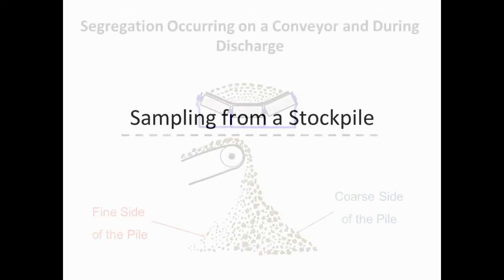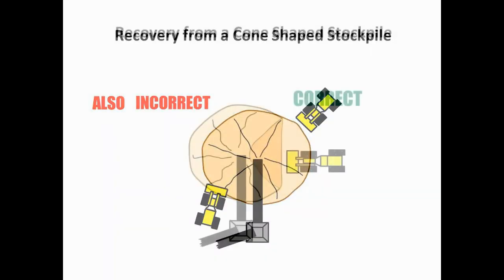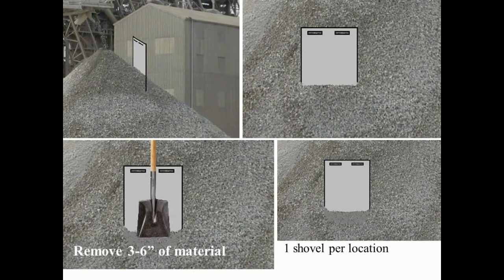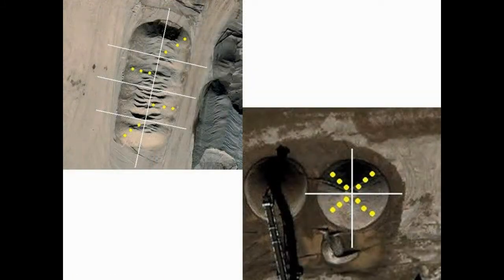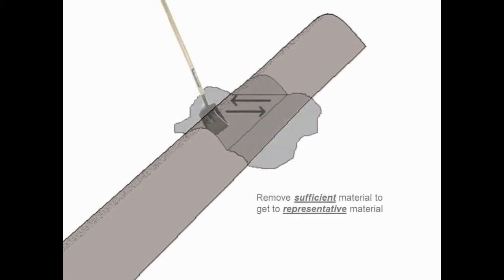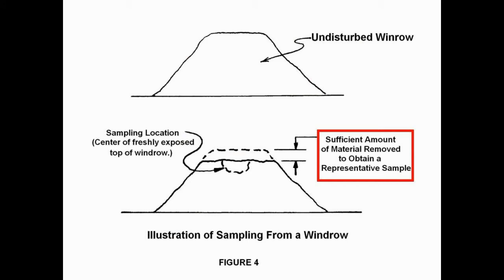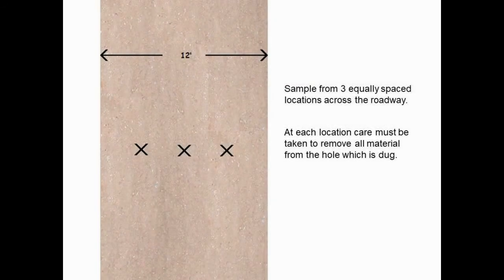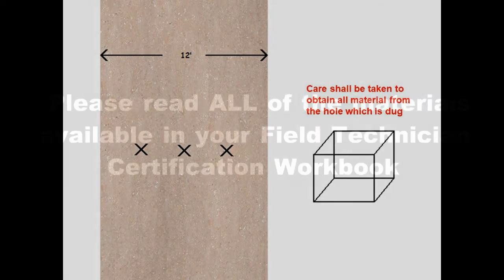AZ 105f Sampling Soils and Aggregates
This video demonstrates Sampling Soils and Aggregates according to Arizona's AZ 105f.  This video has been provided courtesy of the Arizona Department of Transportation and Arizona Technical Testing Institute with permission for viewing on TC3's YouTube channel. Note that this video may include some state-specific verbiage; however, the content is beneficial to technical staff involved in highway operations regardless of geographic location. Anyone viewing this video should refer to their agency specifications and requirements, which they need to review and follow. For more information on available online training for technical staff in the areas of construction, maintenance, and materials, visit the AASHTO Store.